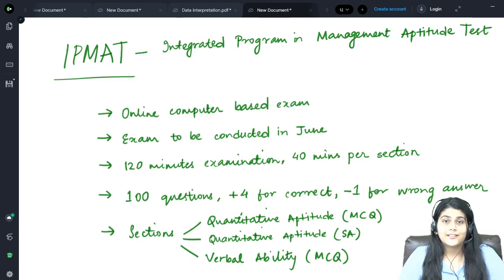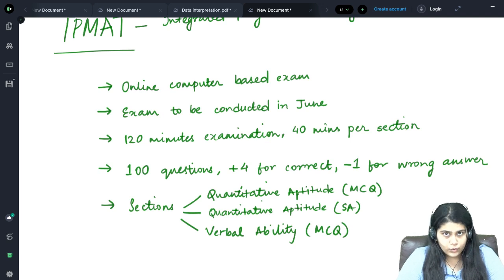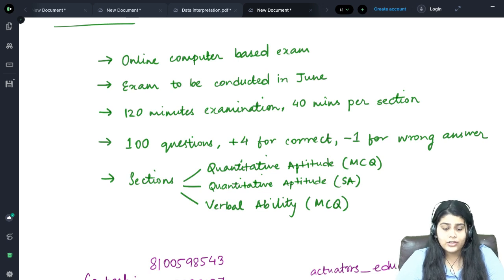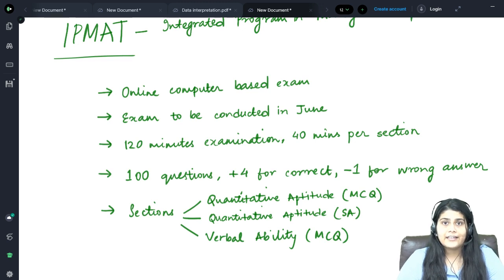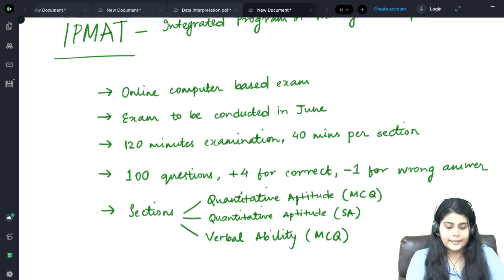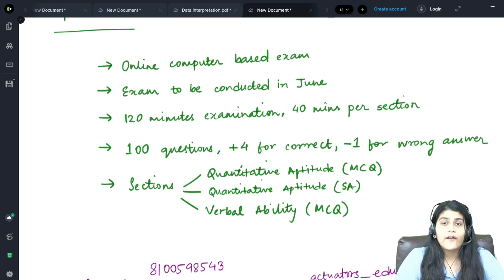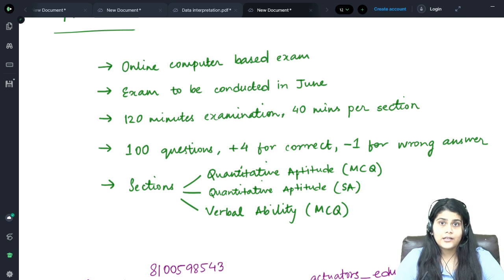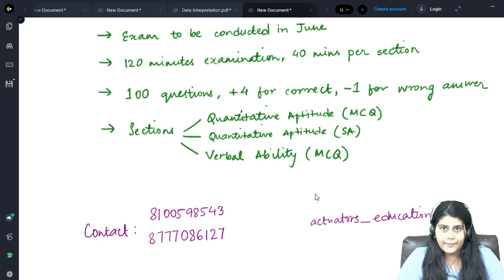IPMAT 2022 - About | Syllabus | Pattern | By Vandita Sarda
To get an admission into 5-year Integrated Program offered at IIM Indore, Rohtak, Jammu, Bodh Gaya and Rachi, one needs to appear for IPMAT or IPM Aptitude test.

Why you need to admission in this integrated program? This is because it gives you the opportunity to enter an IIM right after class 12.

We, at AEI, provide coaching to help you take this entrance exam successfully and get into your dream college.
Enroll with us and get:

✅  Study Material
✅  Mock Tests
✅  Live and Recorded Classes
✅  Doubts Solving Sessions

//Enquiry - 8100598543